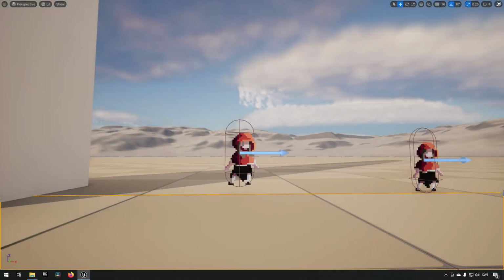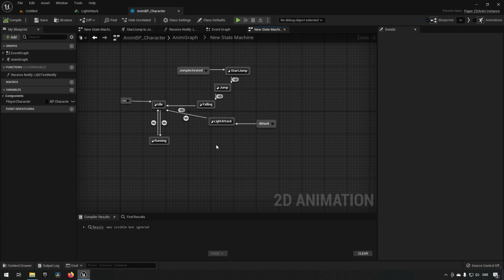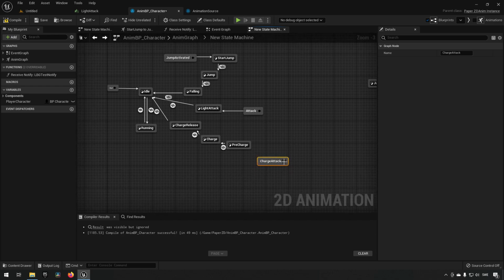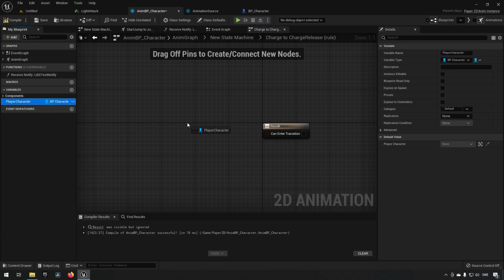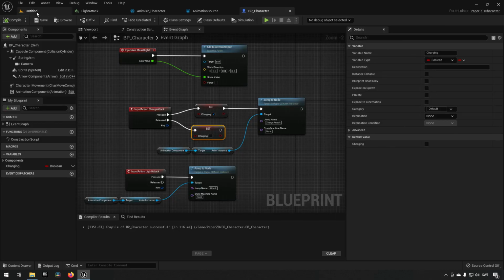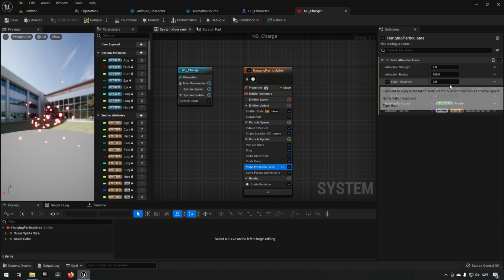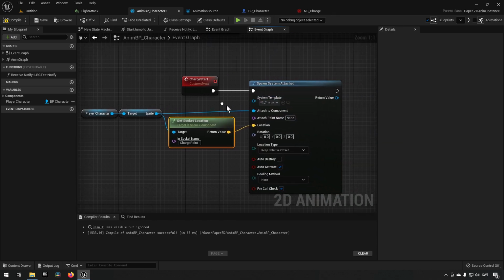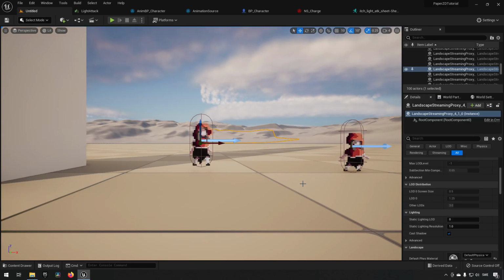How to make a charge attack - Beginner tutorial Unreal Engine 5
In this video we will look at how you can make a charge attack using PaperZDS for 2D developement. This is a beginner tutorial using Unreal Engine 5.